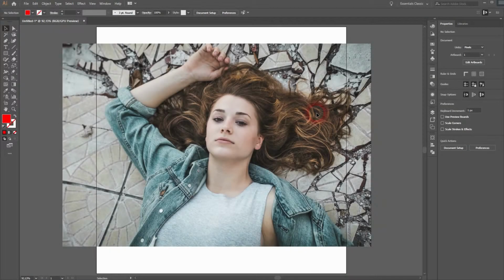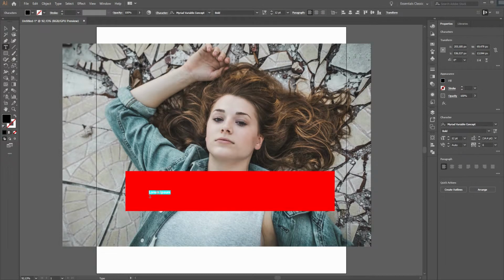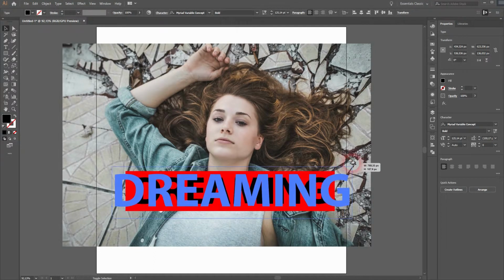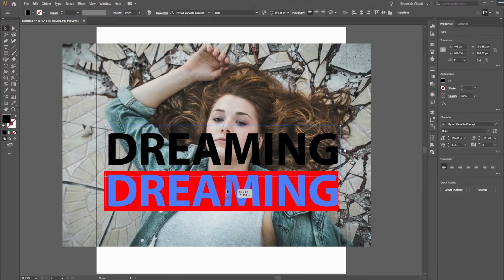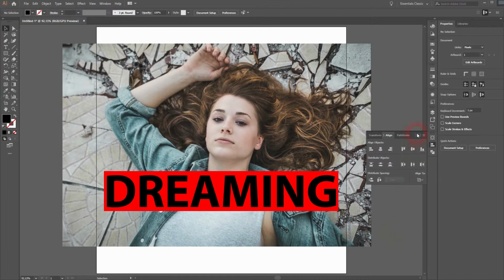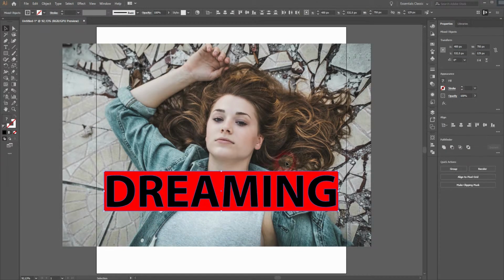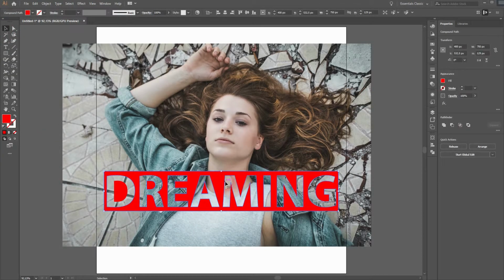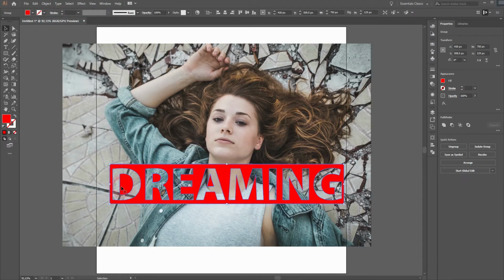Knockout text in Illustrator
In this tutorial I'll show you how to create a knockout text effect in Illustrator.